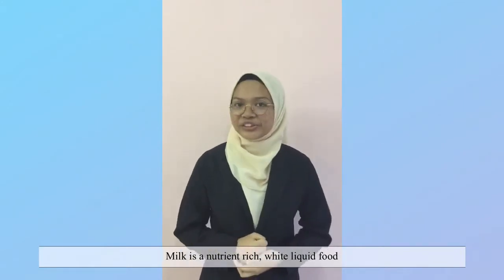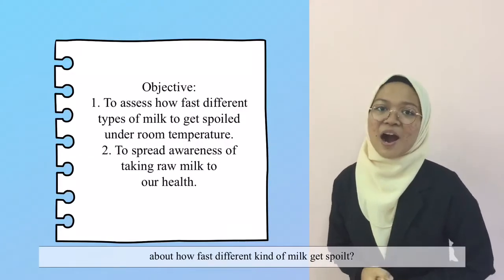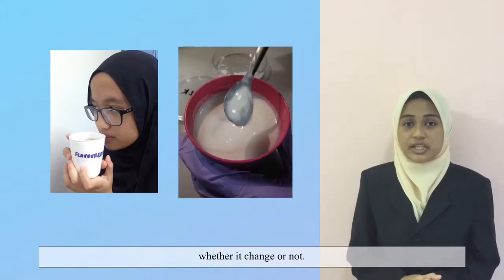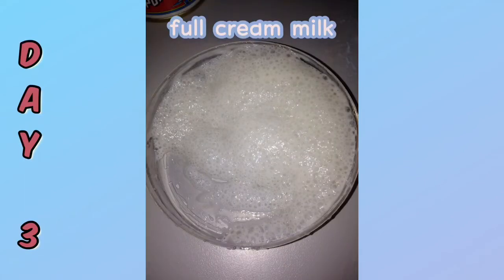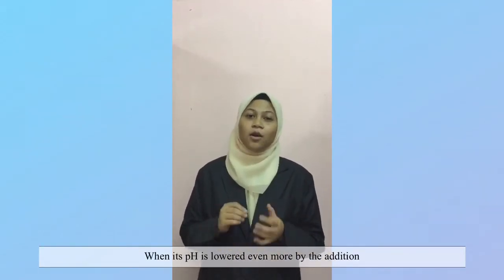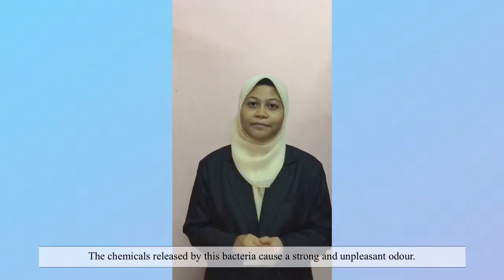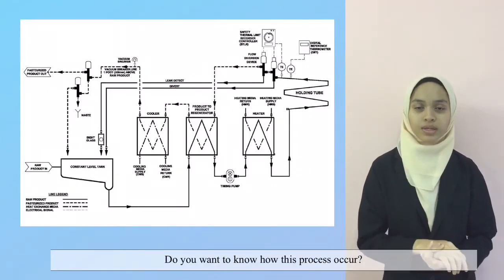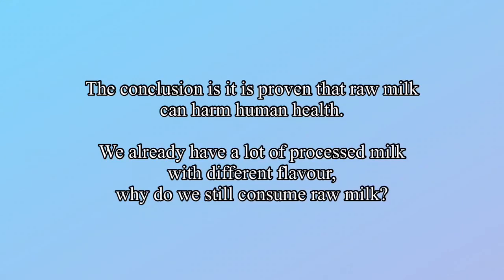WHITE IS CLEAN? MILK SPOILAGE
PROJECT NAME: WHITE IS CLEAN? MILK SPOILAGE
SCHOOL NAME: SEKOLAH MENENGAH SAINS TENGKU MUHAMMAD FARIS PETRA,16100,PENGKALAN CHEPA, KELANTAN.

ADVISOR: ENCIK HAFIZI BIN MOHAMAD

PARTICIPANTS:
1. ZUNITA BINTI RAZALI
2. FATIN NABEEHA BINTI AZMI
3. NUR HANNAH SOFEA BINTI RADZUAN
4. NUR AFIFAH AZ-ZAHRA BINTI MUHAMMAD
5. NEESA REGINA AMALYNN BINTI HAZREE
6. ALEESHA HANEEM BINTI AZHAR